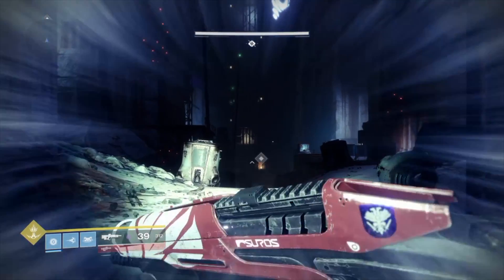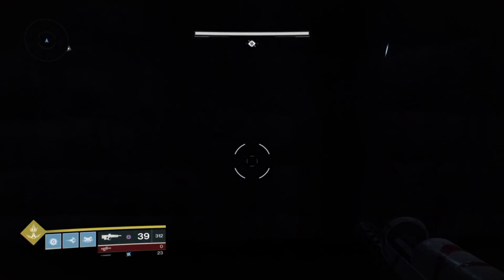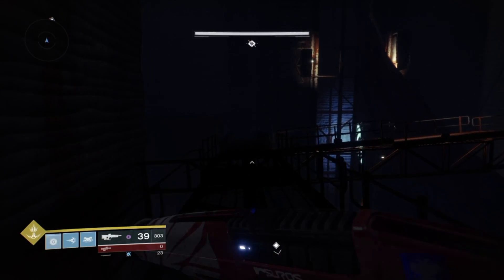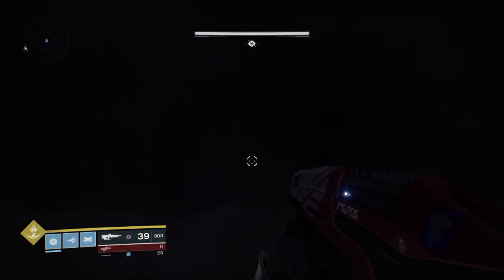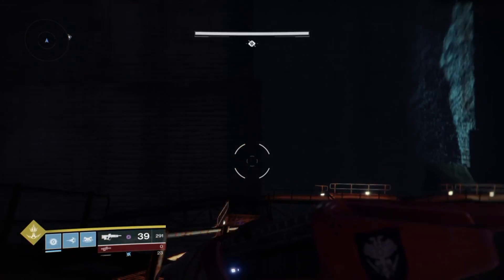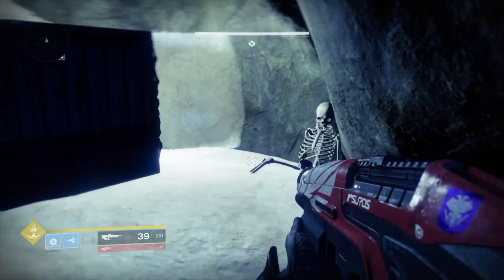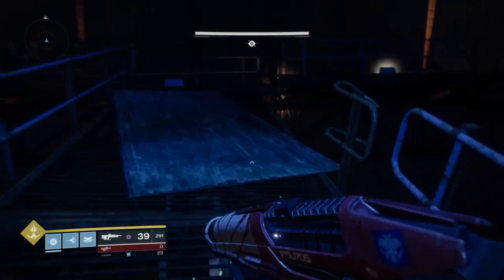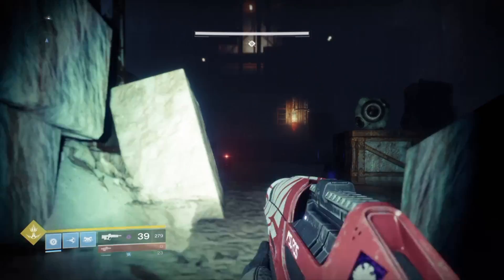Destiny 2: EDZ secret!!!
A little secret found by myself